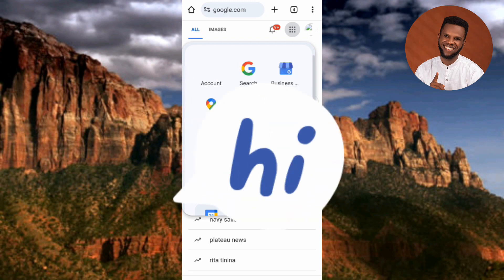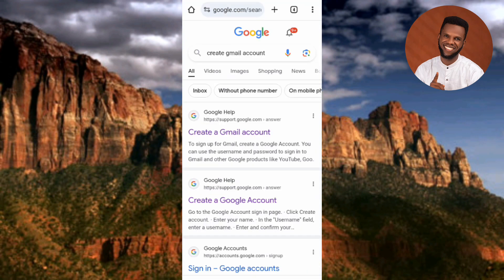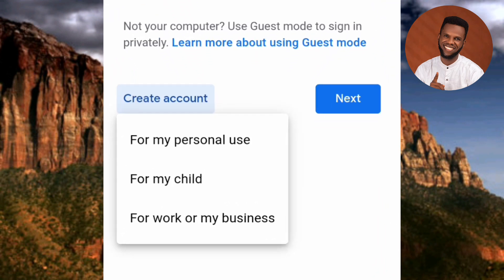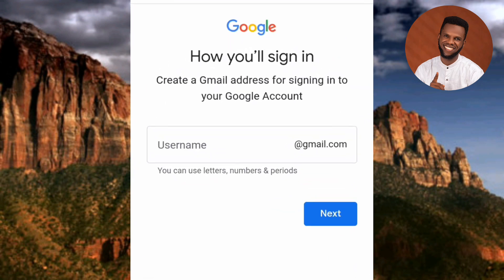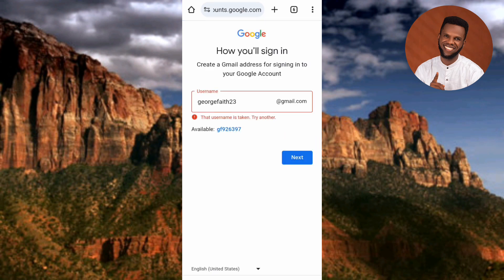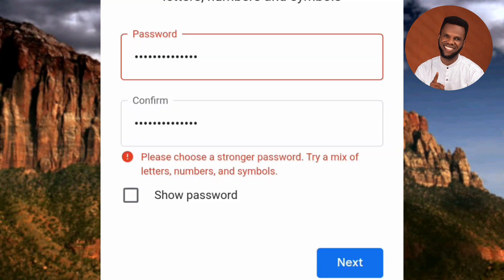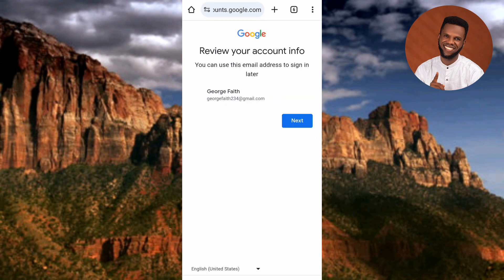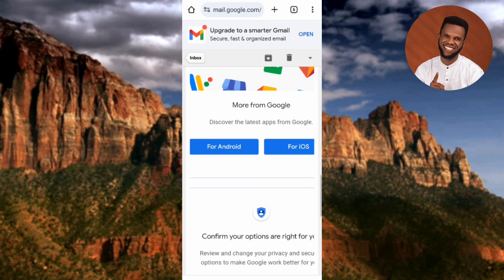How to Create a Google Account on Mobile Phone 2024 (Full Guide)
Do you want to create a Google Account? This video will teach you how to create a google account. This Google video tutorial will show you how to create a google account with your mobile phone.